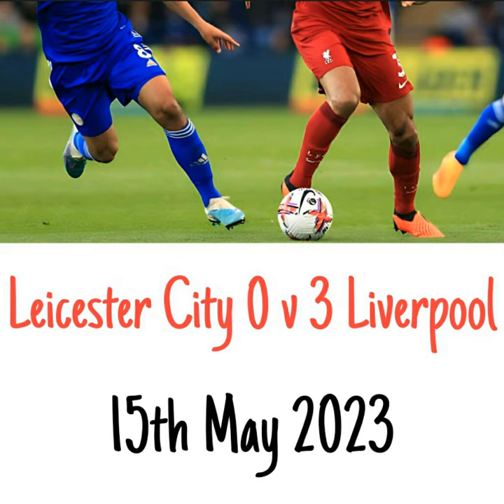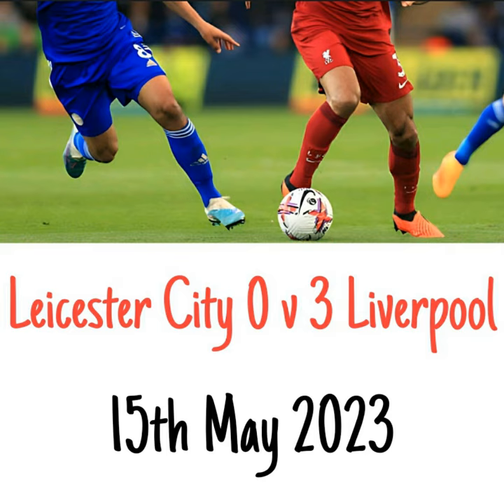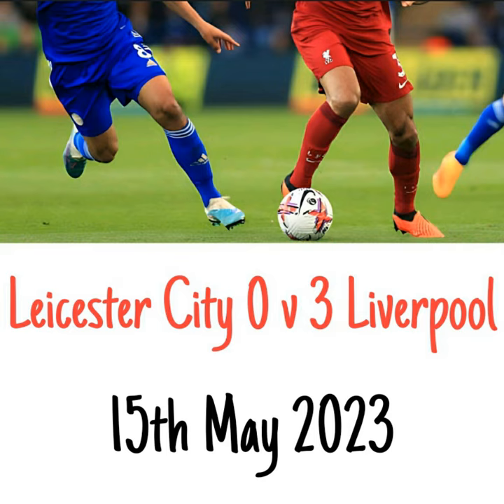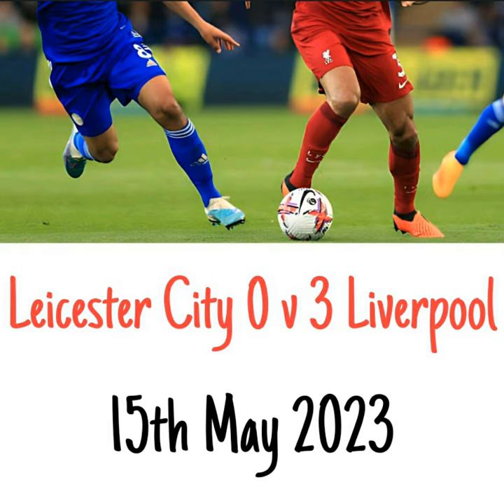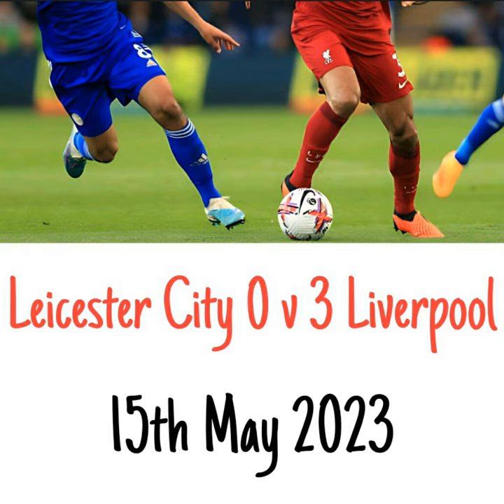Leicester City 0 v 3 Liverpool - All The Goals - (TalkSport) Radio Broadcast 15/05/2023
Premier League match at The King Power Stadium between  Leicester City and Liverpool on 15th May 2023.

Goals:
                                33' C.Jones
                                36' C.Jones
                                71' T.A.Arnold

Commentator:
Sam Matterface

Co-commentator:
Danny Murphy